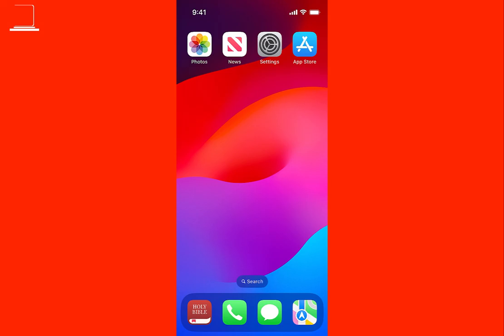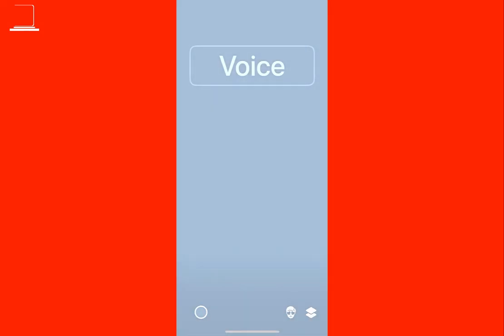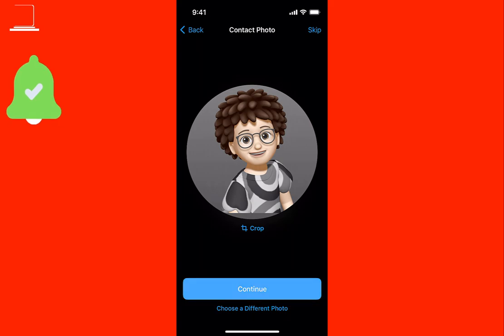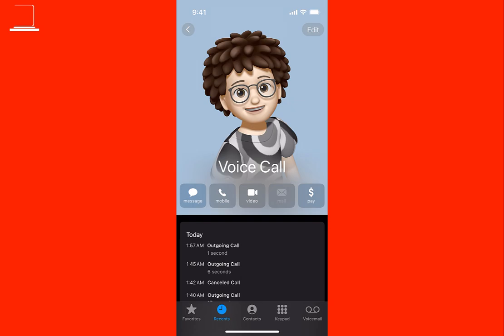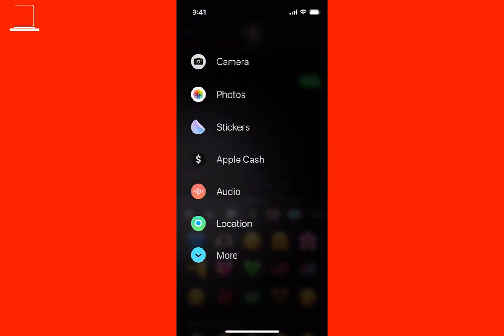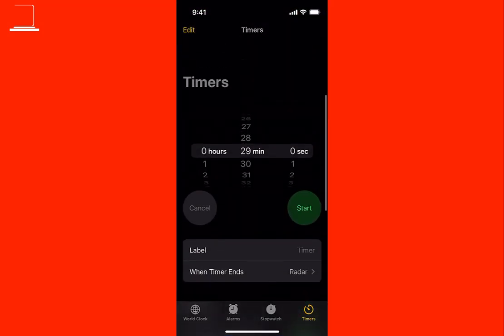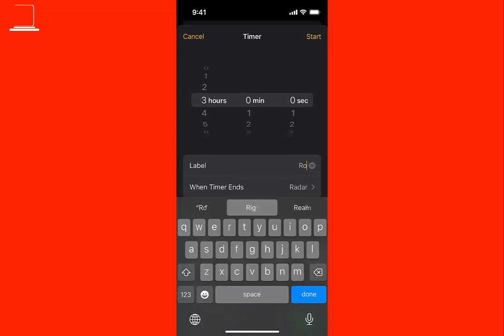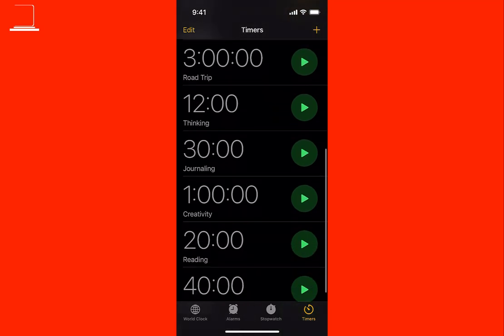iOS 17 iPhone Features You Should Know and Utilise.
This video highlights some of the useful features of the upgrade. We share how to see and utilize the features.
Thank you so much for your trust and your time.